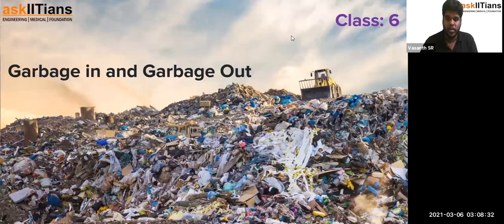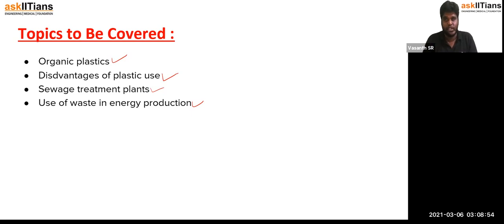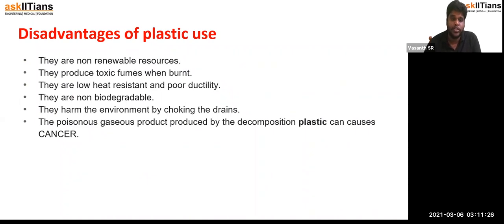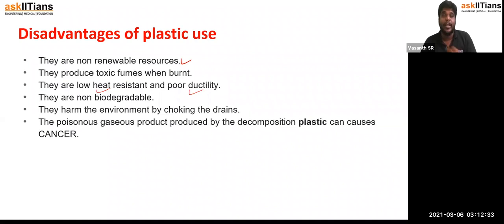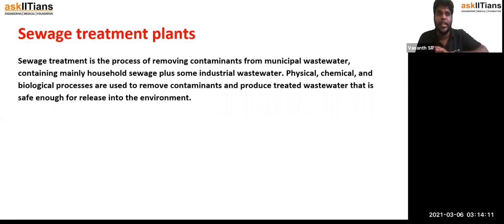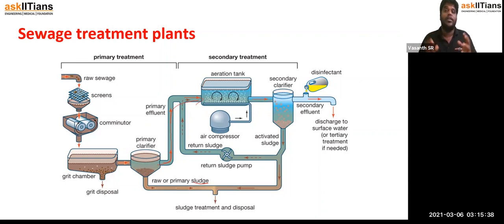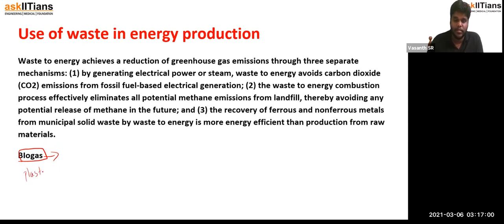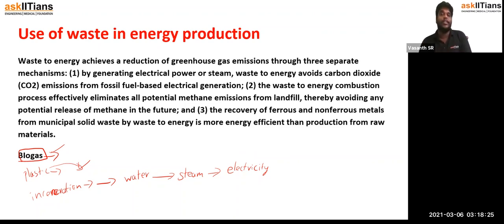Disadvantages of plastic use|Lecture-2|Garbage in, Garbage out|Biology|Grade 6|JEE|NEET|Olympiads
🌟 Introducing AskIITians YouTube Channel Playlist for Class 6th Biology -Garbage in, Garbage out🌟
Vasanth sir has explained Garbage in, Garbage out | Organic plastics,  Disadvantages of plastic use, Sewage treatment plants , Use of waste in energy production

For more information on force and pressure, refer to our revision notes on Class 6 Science